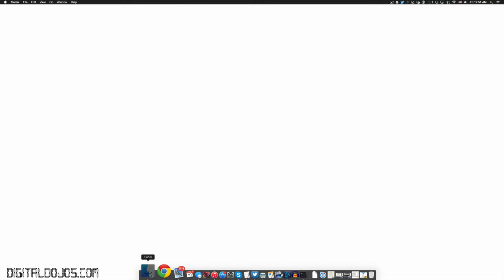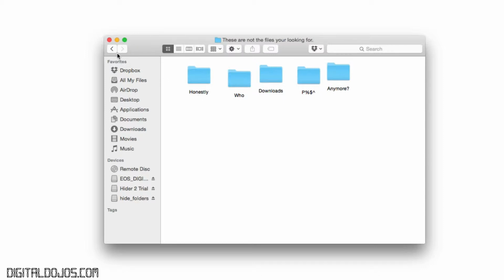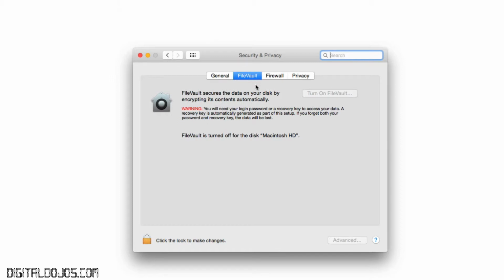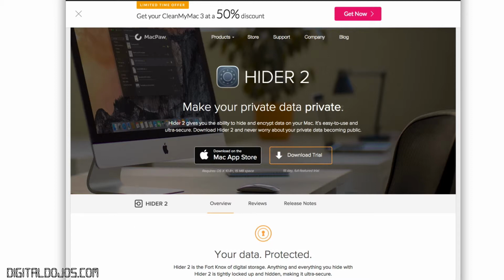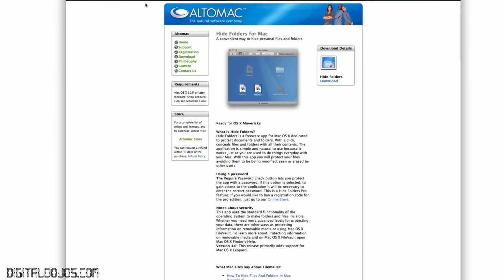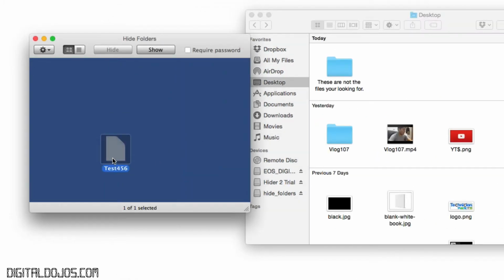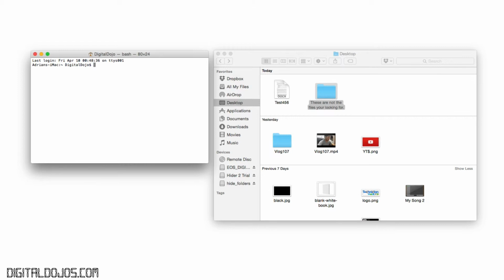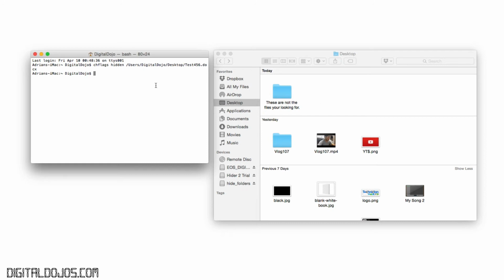How to: Hide Files on OS X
A look at some methods to hide files on Mac OS X. Be it photos, videos, or documents here's how to easily hide that "secret folder" from prying eyes.